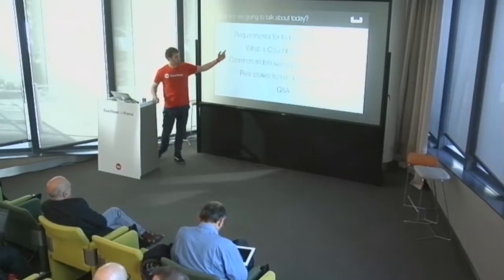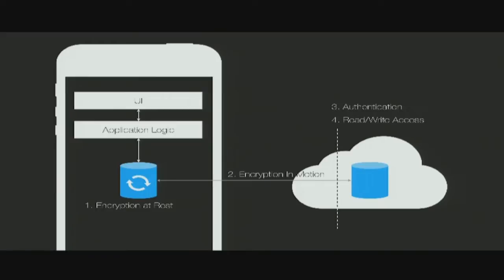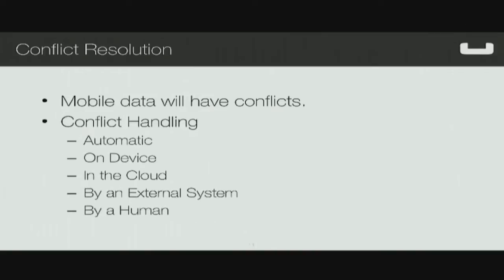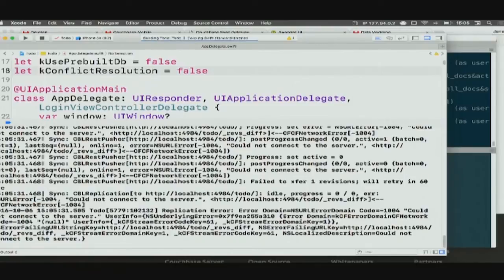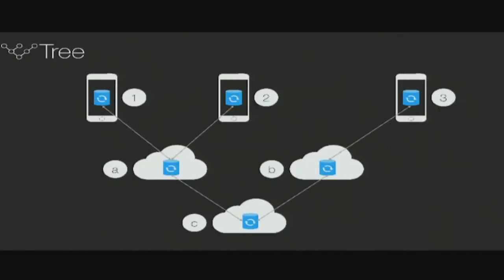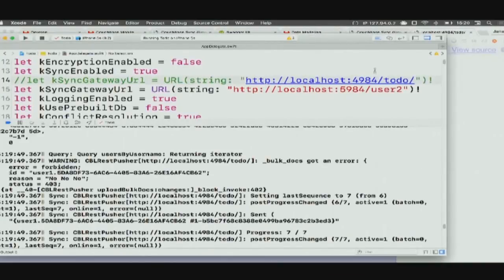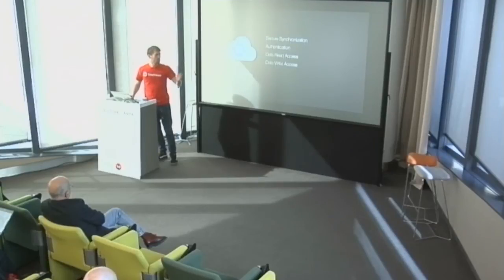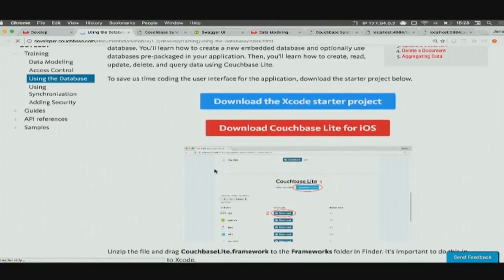Prairie Session 2 James Nocentini